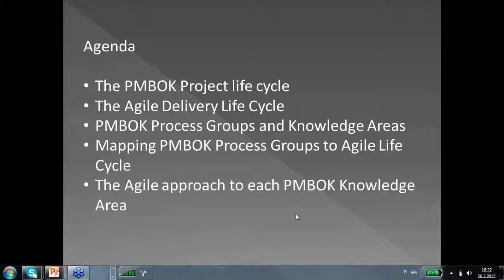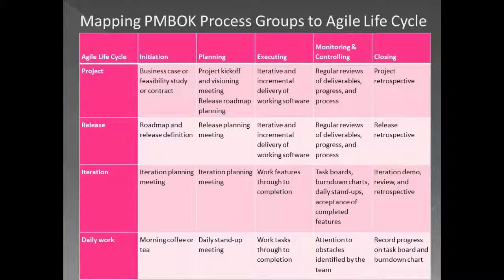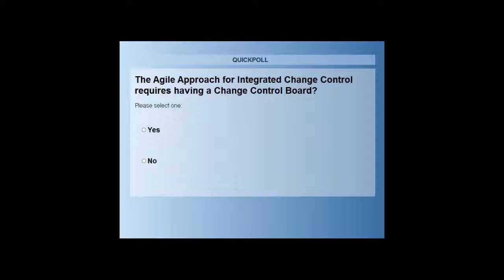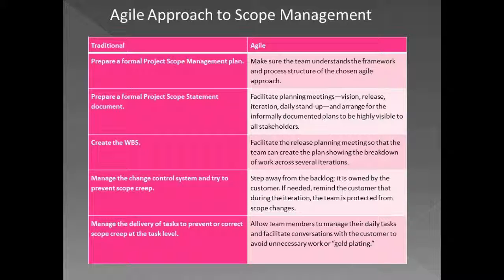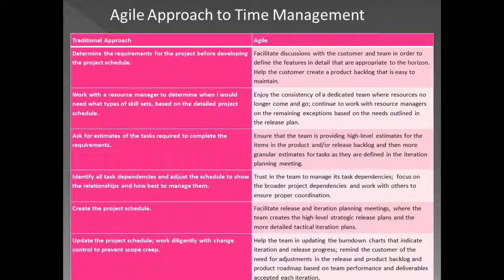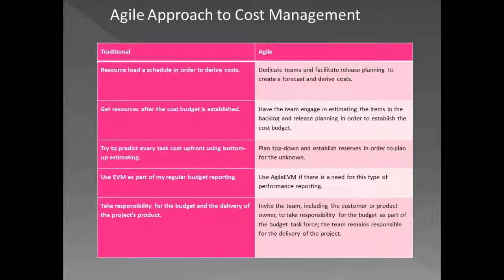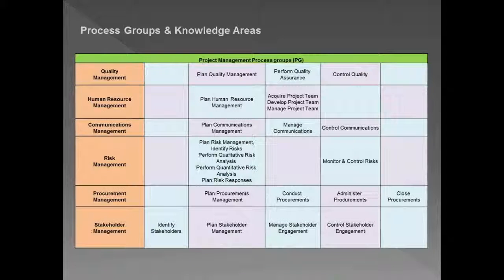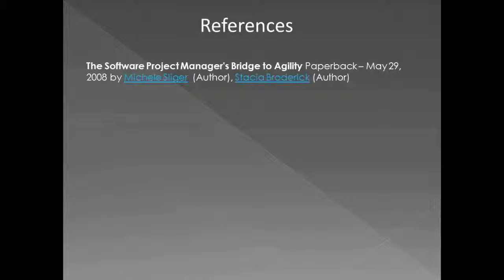The Agile Project Lifecycle | Agile and Scrum Certification training video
To learn more about Agile and Scrum

Agile software development is based on principles defined by the Agile Manifesto; a disciplined project management outline that is conducive to dynamic inspection and adaptation. Agile methods include many product development frameworks such as Scrum and XP (eXtreme Programming) which allow for rapid delivery of software. The Scrum framework uses simple iterative practices for team collaboration on complex projects.

These 8 hours of training offer an overview of Agile development and Scrum practices, focusing on how the Scrum framework follows the Agile Manifesto principles. Learn how to harness complex processes and apply Scrum techniques to an IT and/or non-IT project, through a blended combination of slide-based lecture and interactive case studies. Students gain practical advice, with real world simulation exercises that can align traditional project management to the agile route.

Accredited by globally renowned names like Project Management Institute of USA, Scrum Alliance, APMG, EC Council, GARP, CompTIA, IIBA, AXELOS, (ISC)² and others